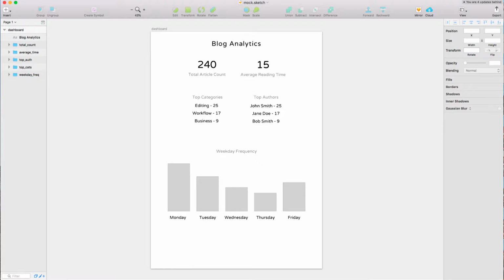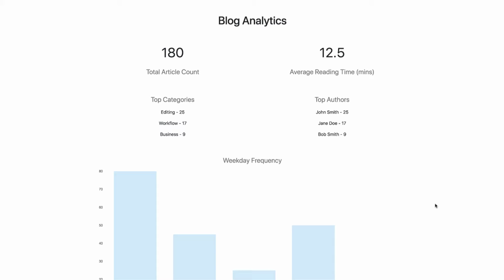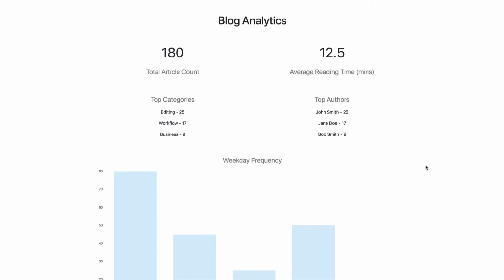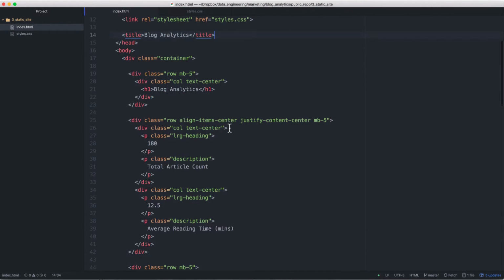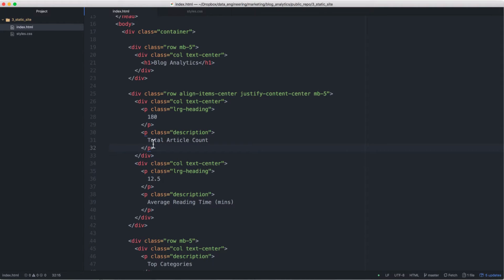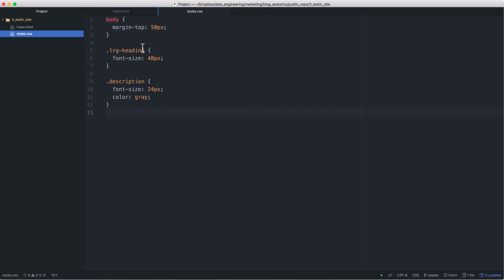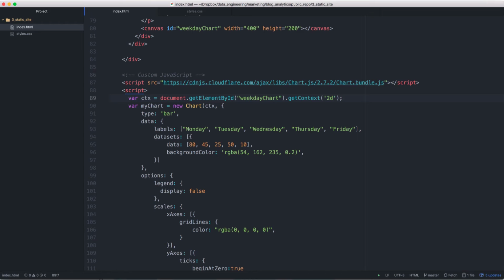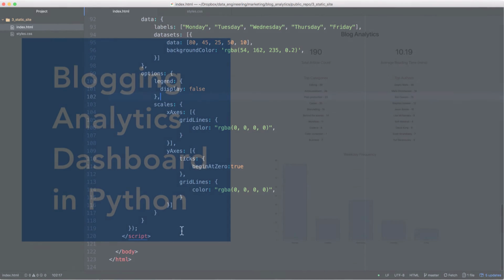Blogging Analytics Dashboard in Python - Design & Front-end Development